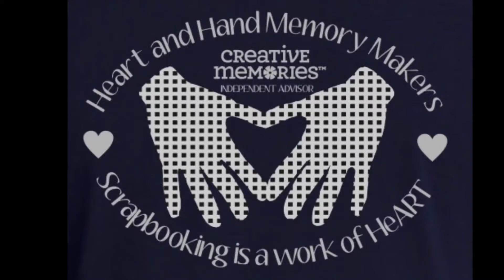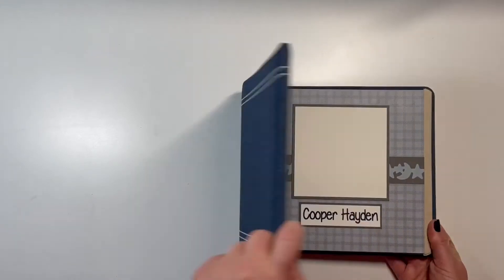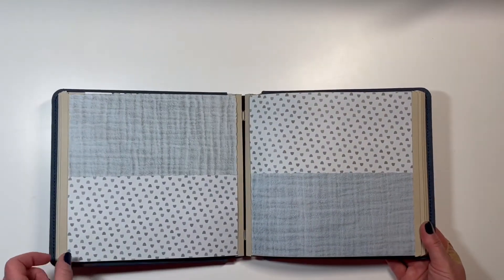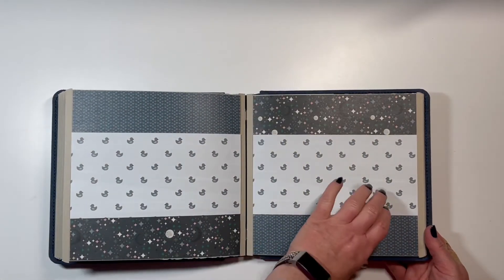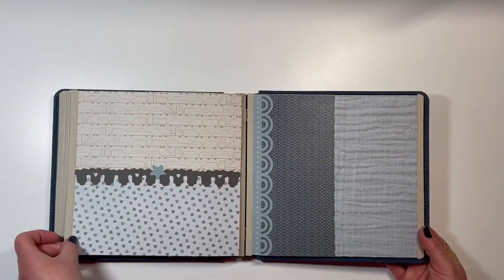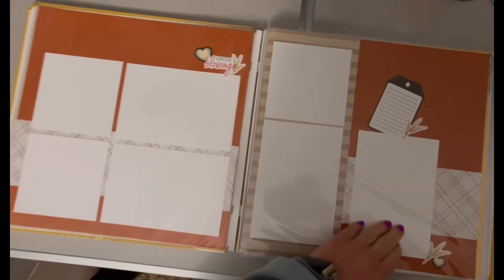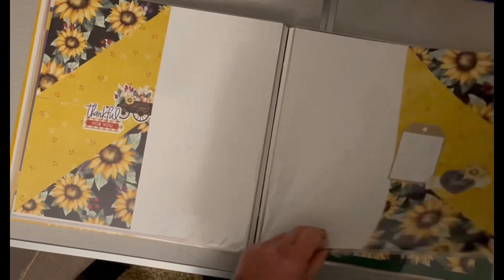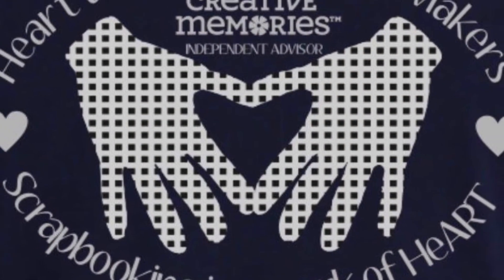Easy gift albums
Using an album and a few pieces of paper, it is easy to create a pre-designed album to give as a gift! The Creative Memories blog has a great article about that